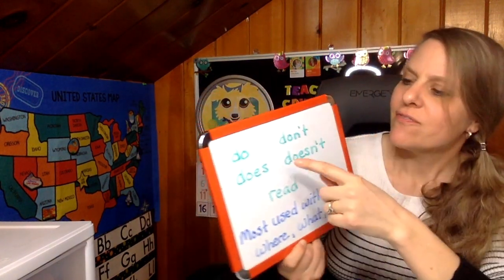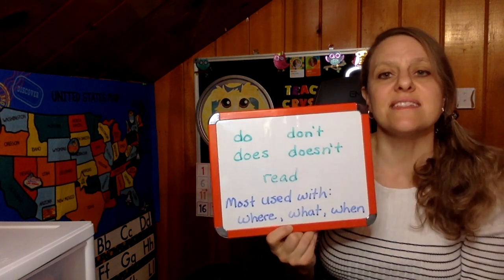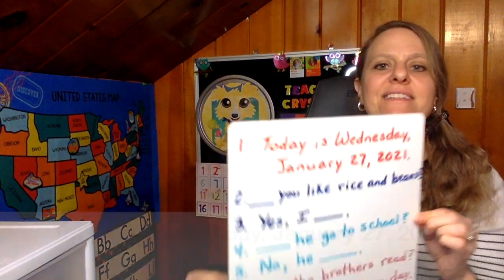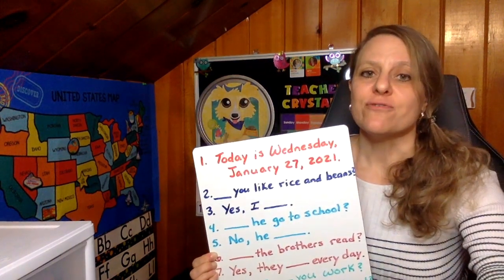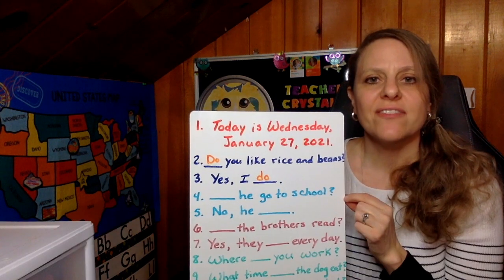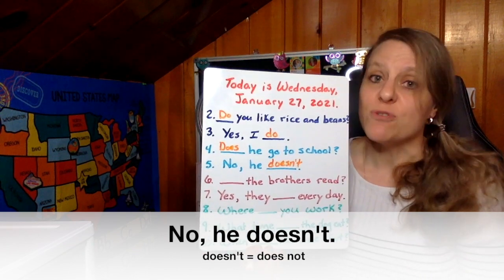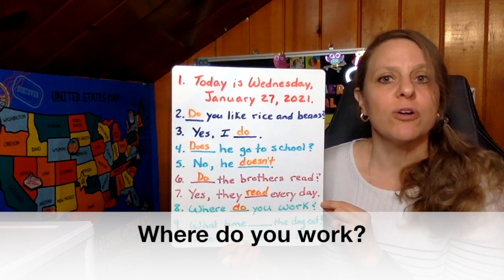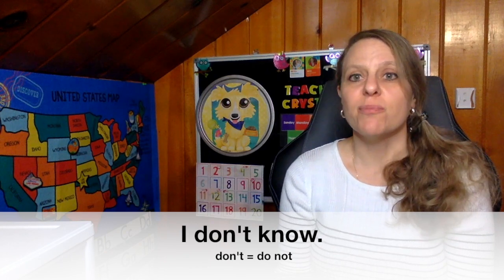123 English With Me, Lesson 27, Using DO and DOES with questions and answers (American English)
Lesson 27 is here. Learn American English through dictation and get it done in 15 minutes or less. How do you use "do" and "does" in questions and answers? Which question words are most commonly used with "do" and "does"? Come learn with me! Get your dictation today, but test your knowledge at the same time.

La lección 27 está aquí. Aprenda inglés americano por el dictado y hágalo en 15 minutos o menos. ¿Cómo usa "do" y "does" en preguntas y respuestas? ¿Qué palabras de pregunta se usan más comúnmente con "do" y "does"? ¡Ven a aprender conmigo! Obtenga su dictado hoy, pero pruebe sus conocimientos al mismo tiempo.